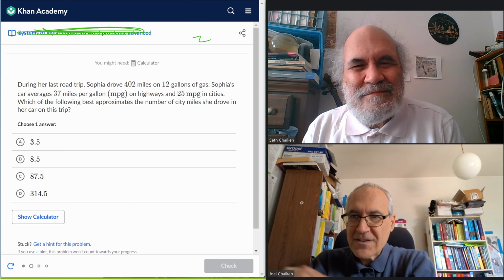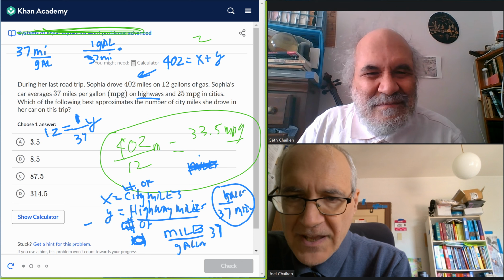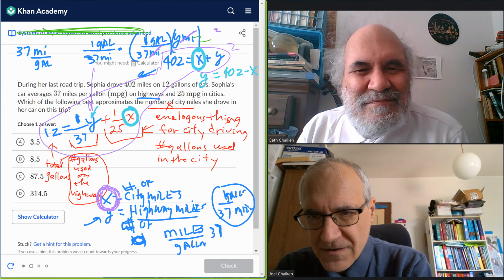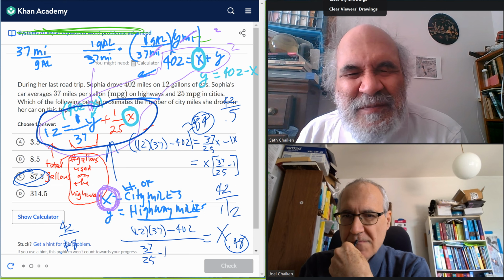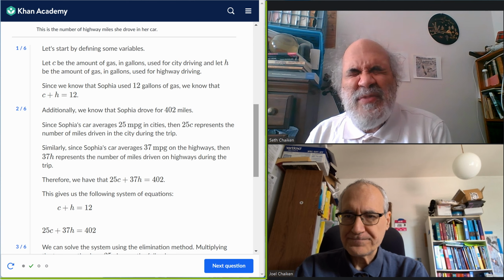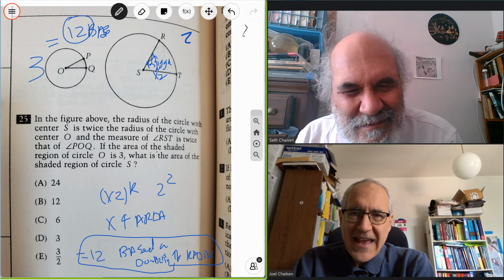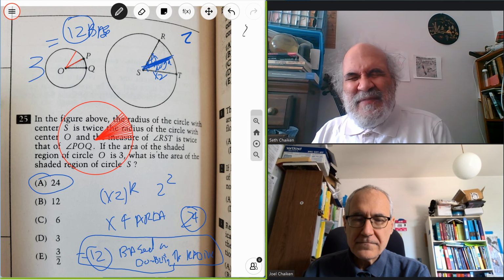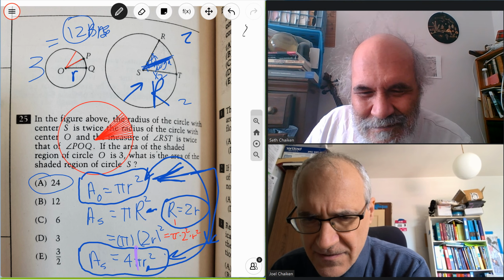System of Linear Equations Word Problem SAT Math Question of the Day September 21, 2023